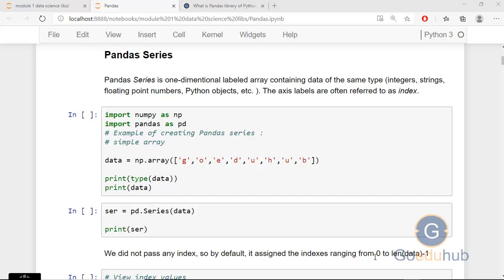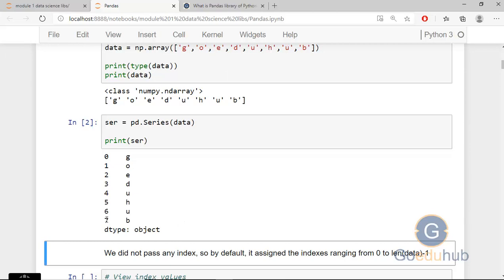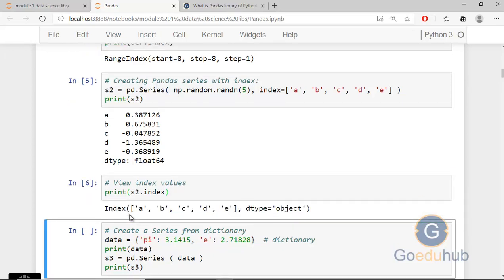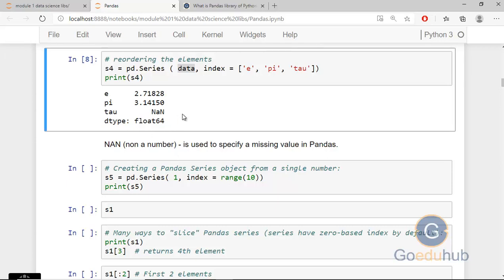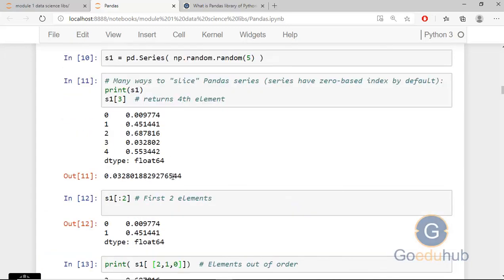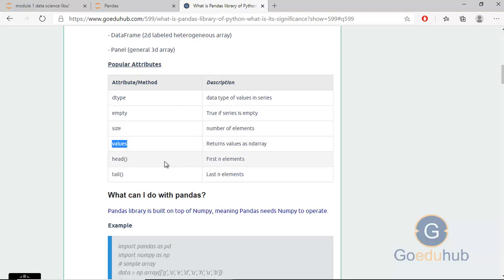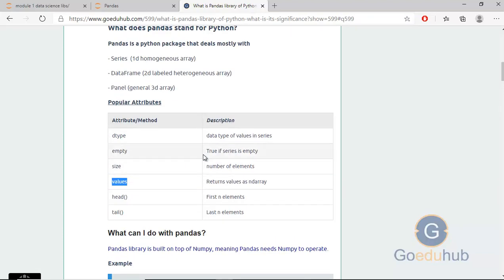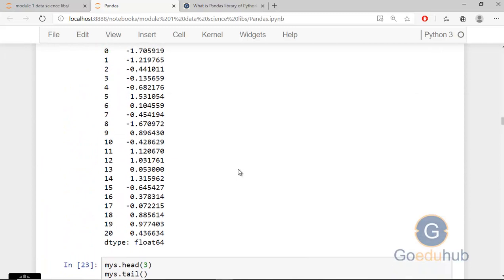pandas series attributes and functions